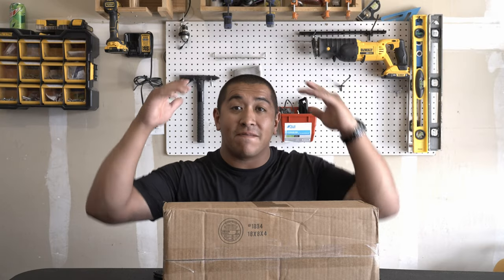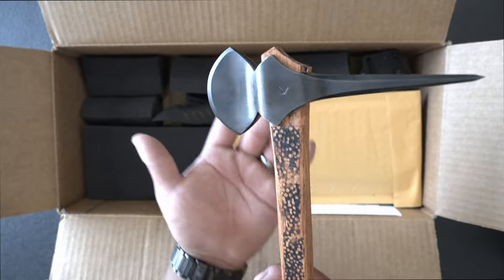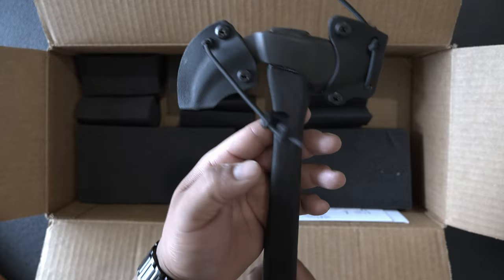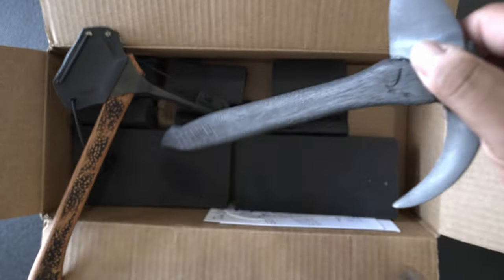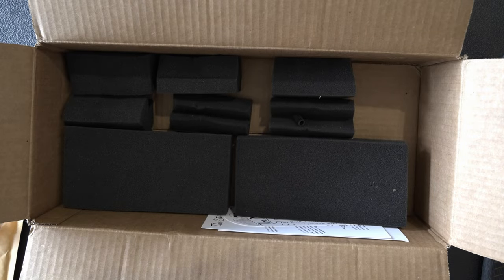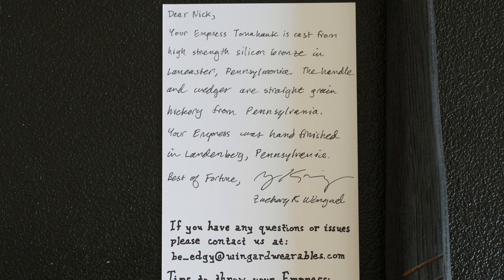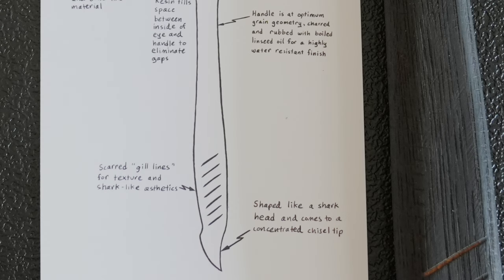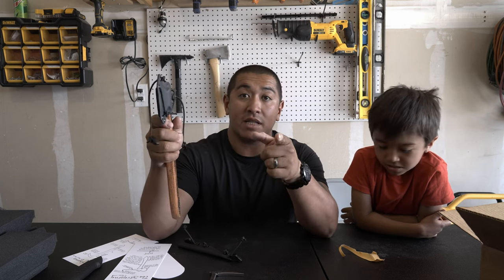If I'm Not Carrying A Firearm, These Are My CCWs | Wingard Wearables Empress | Stingray | D-Pick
I could not help but put out this first impressions video! These are made by Zac from Wingard Wearables!

These models are the Empress, Stingray and Dickpick.